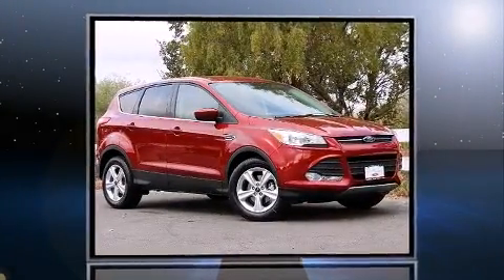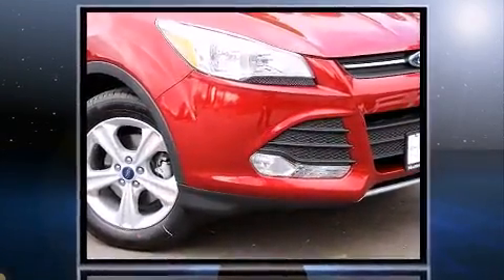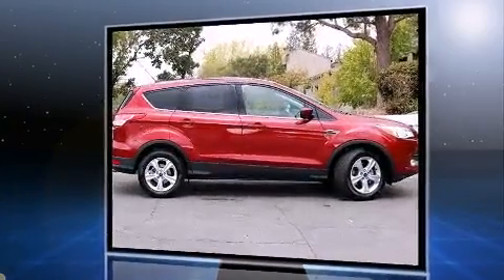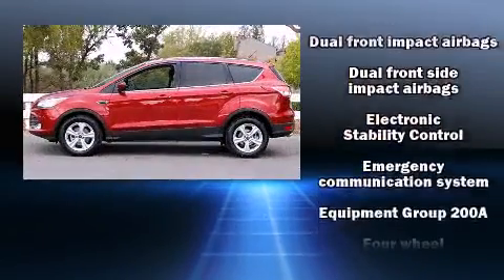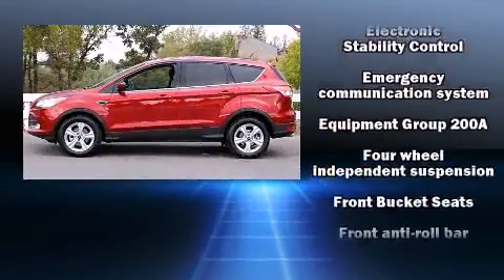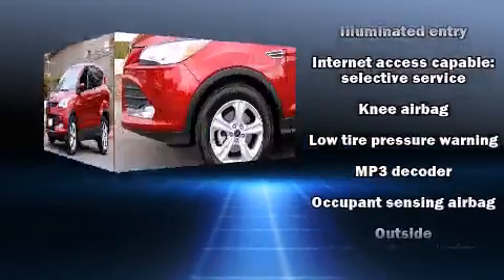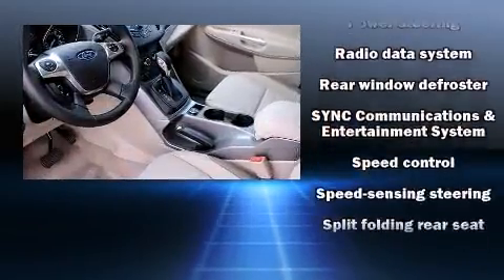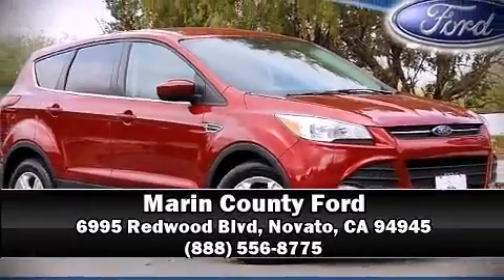2016 Ford Escape SE in Novato, CA 94945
Introducing the 2016 Ford Escape. Smooth gearshifts are achieved thanks to the efficient 4 cylinder engine, providing a spirited, yet composed ride and drive. The engine breathes better thanks to a turbocharger, improving both performance and economy. Top features include front bucket seats, 1-touch window functionality, a tachometer, an outside temperature display, telescoping steering wheel, remote keyless entry, rear wipers, and cruise control. Passengers are protected by various safety and security features, including: dual front impact airbags, front SIDE impact airbags, traction control, brake assist, a panic alarm, an emergency communication system, and 4 wheel disc brakes with ABS. With electronic stability control supplementing mechanical systems, you'll maintain precise command of the roadway. You will have a pleasant shopping experience that is fun, informative, and never high pressured. Please don't hesitate to give us a call.